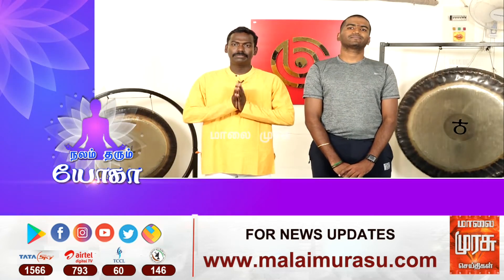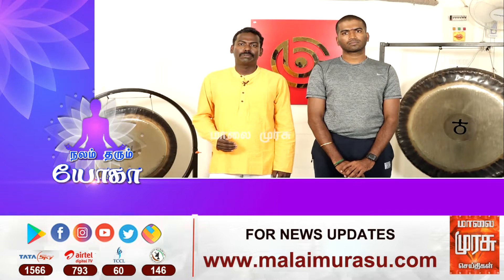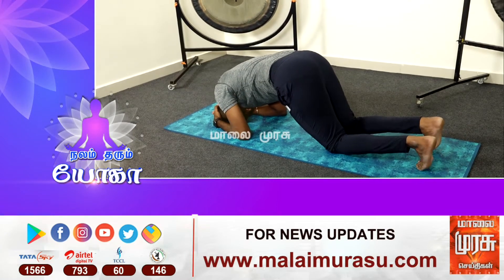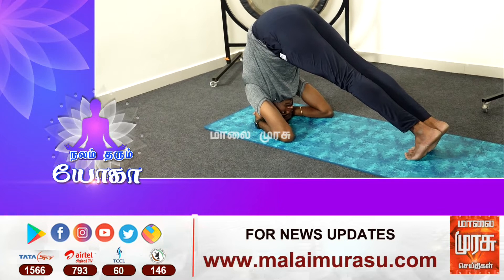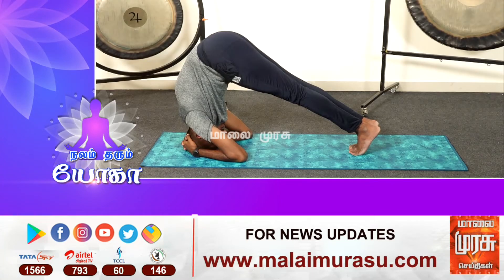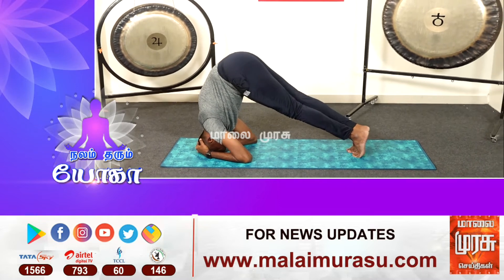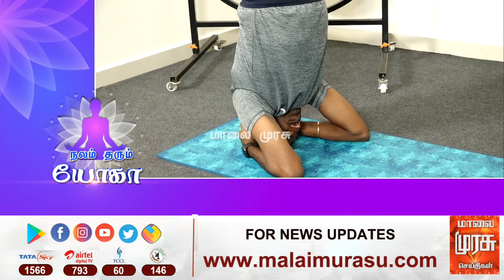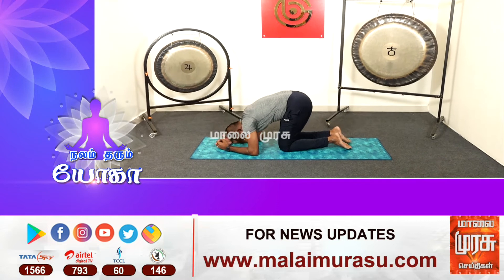சிரசாசனம் குறித்து விளக்குகிறார் யோகா பயிற்சியாளர் பழனிசாமி | Yoga | Sirsasana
WATCH Malaimurasu TV in ANDROID /IPHONE

About Malaimurasu TV

Malaimurasu TV (Tamil: மாலைமுரசு ) is a 24x7 live news channel in Tamil launched on Jun 09, 2016. Due to its independent editorial stance it became extremely popular in India and abroad within days of its launch and continues to remain so till date.The channel looks at issues through the eyes of the common man and serves as a platform that airs people's views.The editorial policy is built on strong ethics and fair reporting methods that does not favour or oppose any individual, ideology, group, government, organisation or sponsor.The channel’s primary aim is taking unbiased and accurate information to the socially conscious common man.

Besides giving live and current information the channel broadcasts news on sports,  business and international affairs. It also offers a wide array of week end programmes.